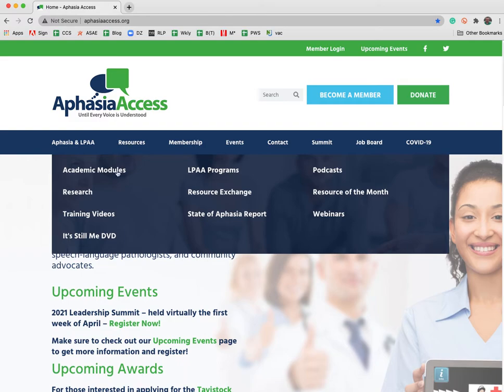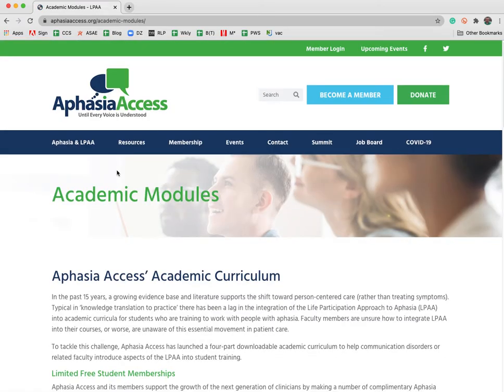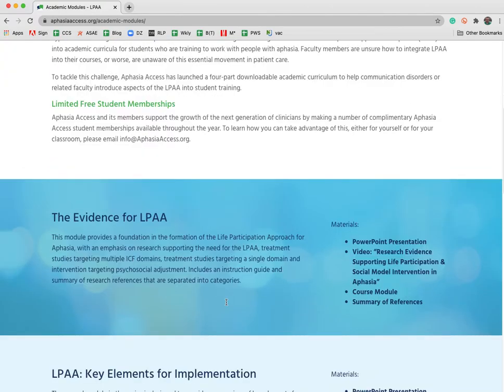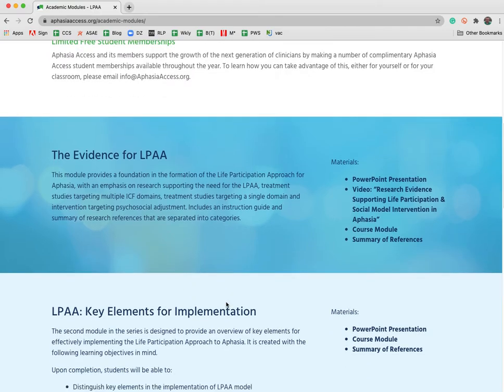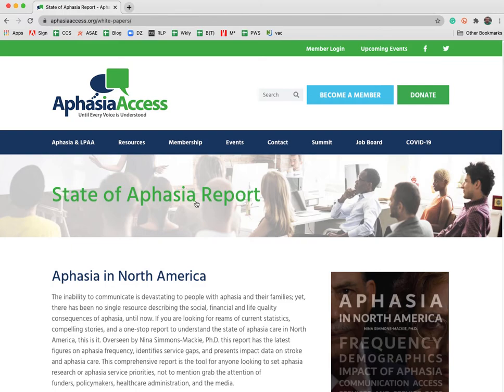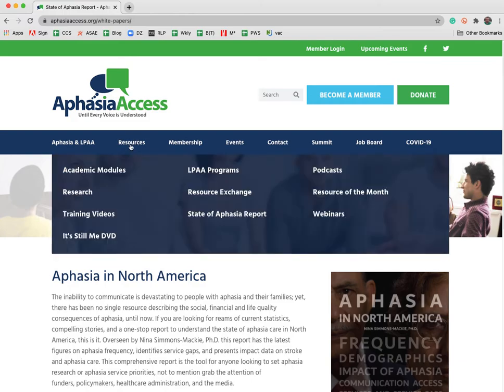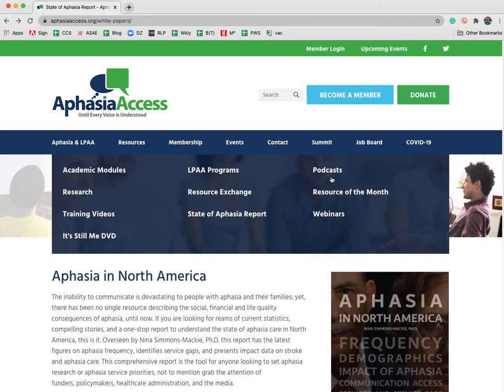Quick Tour - Aphasia Access Website